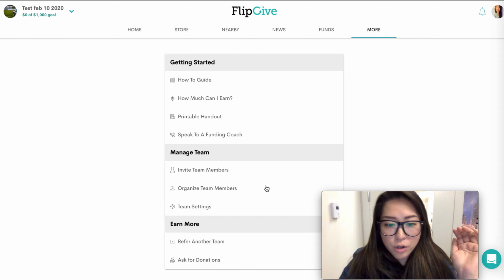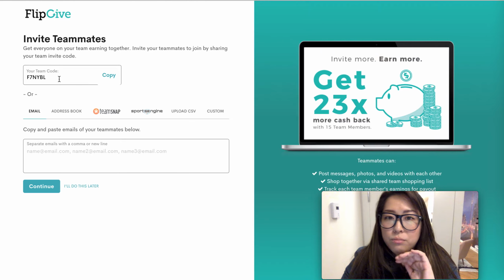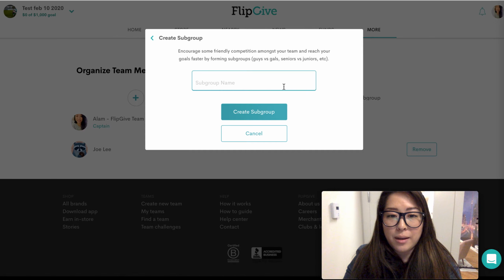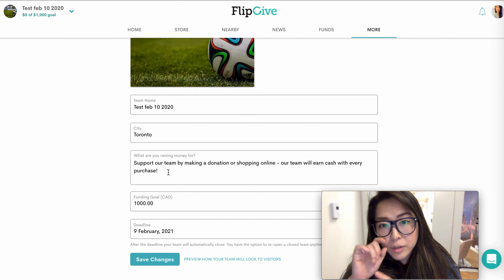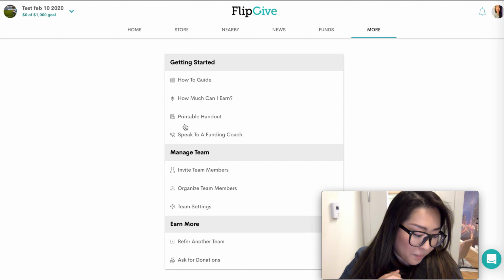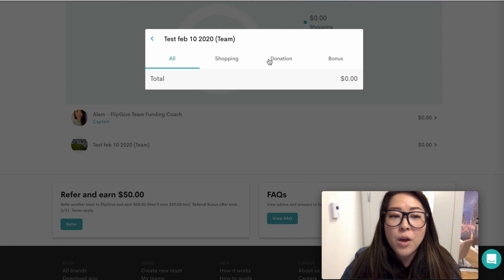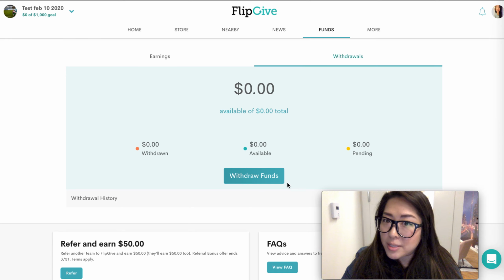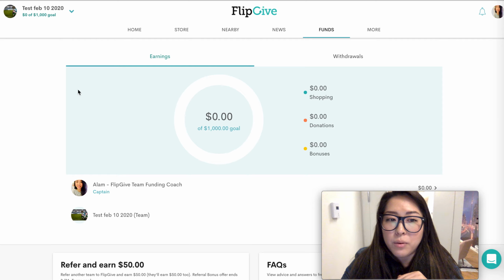Most Frequently Asked Questions by Team Captains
If you're just getting started as the Captain of your FlipGive team, watch this quick video of the most frequently asked questions and answers. Our Team Funding Coach Alam will guide you through:

1. How do I set up my team page?
2. How do I organize my team?
3. How does our team get paid out?
4. How do I keep my team engaged and motivated?